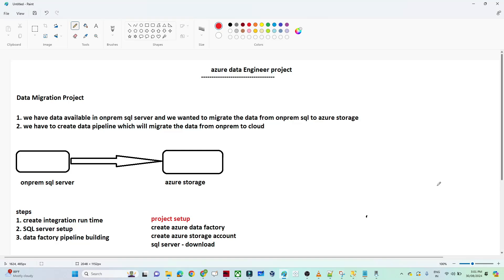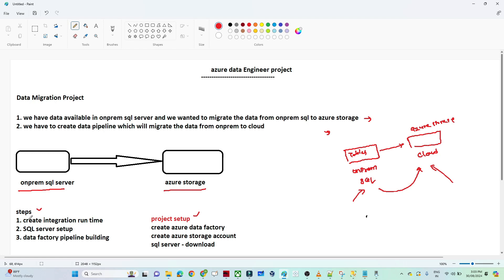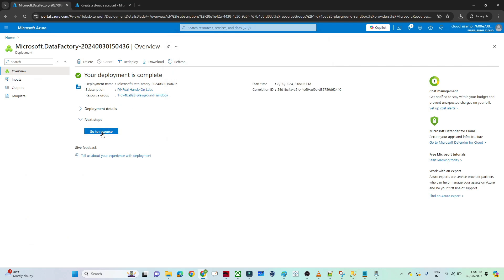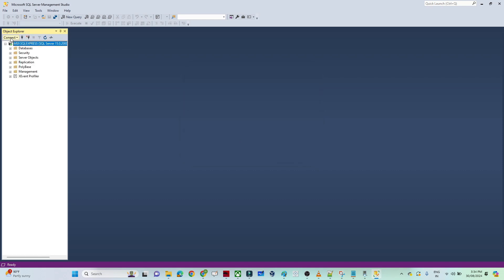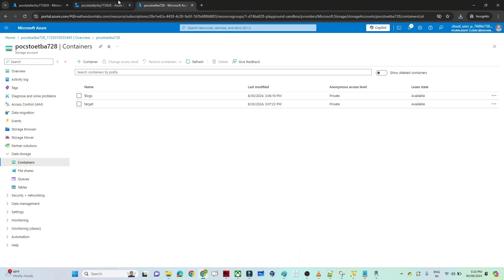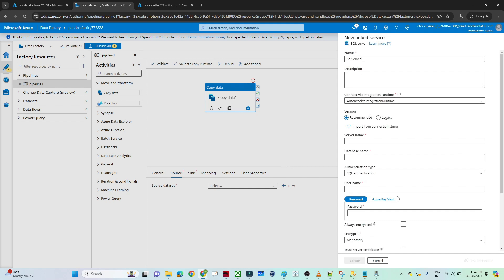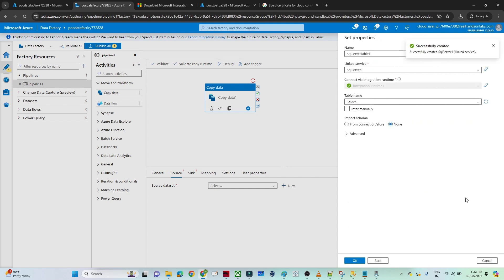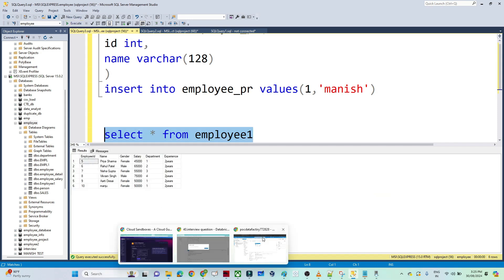End to End Azure Data Factory Project | Data Migration Project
End to End Azure Data Factory Project
Migrating Data from On-Premises to Azure with Azure Data Factory:

Are you looking to move your on-premises data to Azure but not sure where to start? In this comprehensive video, we'll walk you through the entire process of migrating your data to Azure using Azure Data Factory (ADF).

In this video we are going to do one end to end Realtime azure data engineer project . we will see how we can setup azure data factory pipeline. how to setup integration run time, how we can transfer data from on prem sql server to azure cloud space.

Chapters:
0:00 Introduction
2:41 project setup
3:05 create azure data factory
3:46 create azure storage account
6:14 sql server setup and database creation
10:14 azure data factory pipeline
10:50 integration runtime

what we have covered in this video:
What You’ll Learn:

Introduction to Azure Data Factory: Get familiar with Azure Data Factory and its capabilities for data integration and migration.
Setting Up Azure Data Factory: Learn how to create and configure your ADF instance in the Azure portal.
Creating Pipelines: Understand how to build and manage data pipelines for smooth data transfer.
Connecting On-Premises Data Sources: Discover how to securely connect and extract data from your on-premises systems.
Transforming Data: Explore data transformation options to clean and prepare your data for the cloud.
Loading Data to Azure: Learn best practices for loading your data into Azure services such as Azure Blob Storage, Azure SQL Database, or Azure Data Lake.
Monitoring and Troubleshooting: Gain insights into monitoring your data pipelines and troubleshooting common issues.
Whether you're a beginner or have some experience with Azure, this guide will provide valuable tips and practical steps to ensure a successful data migration.